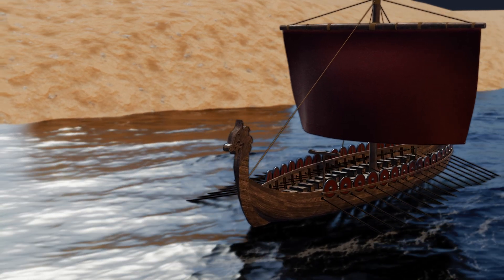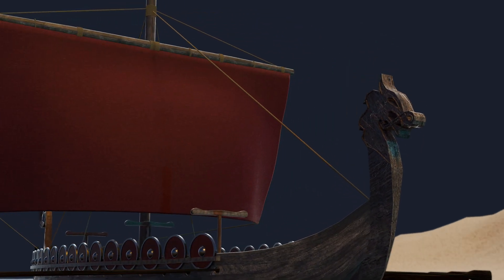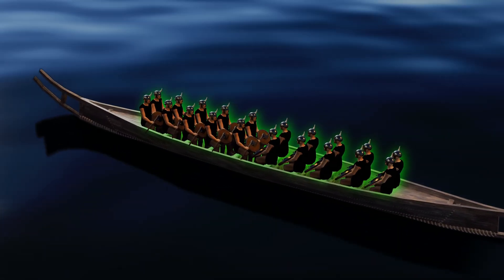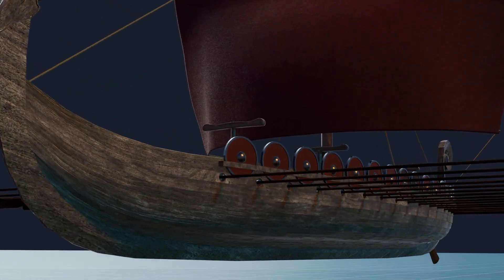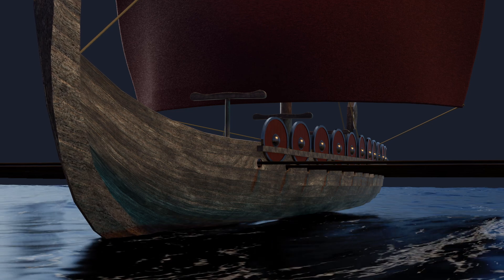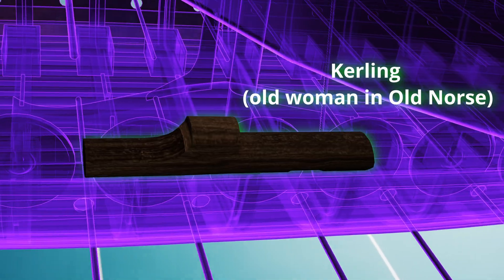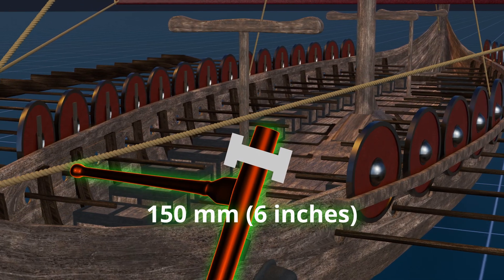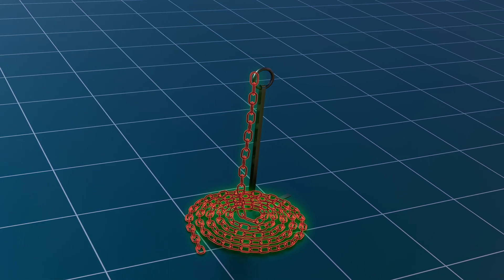Viking Longship (What Makes It So Effective)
Longships were specialized warship from Scandinavian. Archaeological evidence confirms their existence and documentation dating back to at least the fourth century B.C. The Norsemen, known as Vikings, originally created these ships for trade, exploration, and combat during the Viking Age. Known for their graceful, long, narrow, lightweight a a shallow draft hull designed built for speed.   Their design features were later adopted by other cultures, such as the Anglo-Saxons. The techniques and skills used to create longships are still practiced around the world, often with modern updates.

Simple 3d animation on how its use and its basic design.

Timecodes
0:00 - Introduction
1:32 - Earliest Longboat (Hjortspring boat)
2:18 - Oldest Known True longship (Nydam Ship)
2:47 - Basic Design
4:28 - Material Use
4:50 - Basic Design (Size)
6:49 - Speed
6:26 - Side Rudder (Steering)
7:03 - Anchor

7:47 - Outro